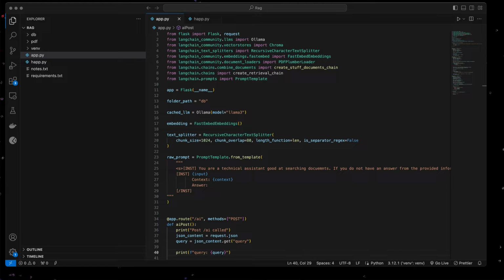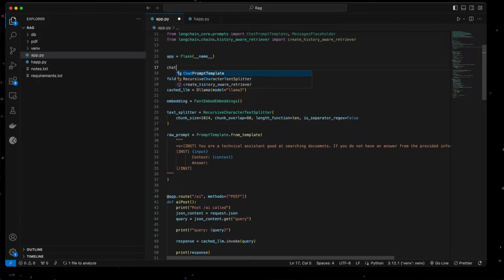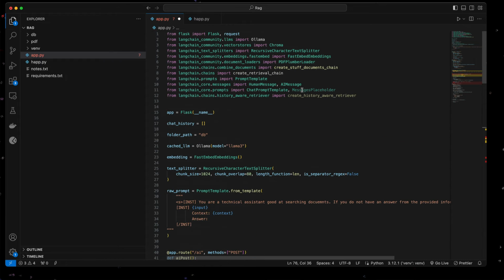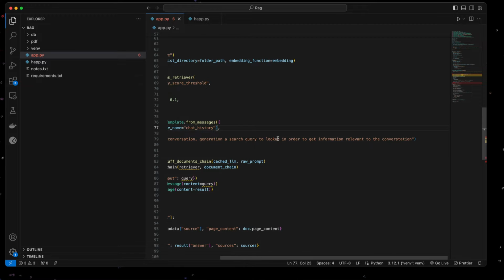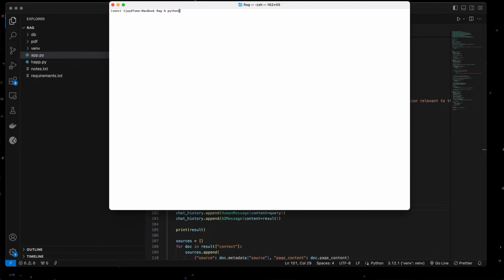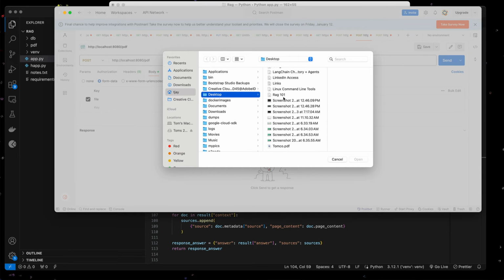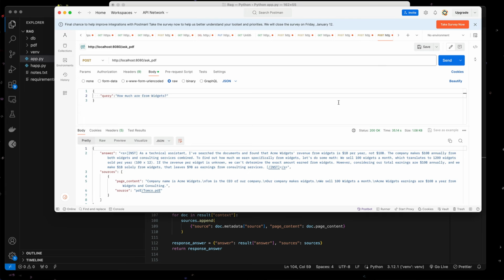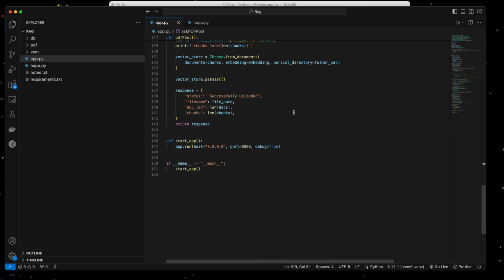Unvaeiling RAG: Chat History Follow-Up Ollama + LangChain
Learn how to update your RAG application with chat history for follow-up questions on your PDF documents! Follow along as we add chat history to your project step by step.

Follow Up Questions in your LangChain / Ollama / ChromaDB applications.

With only a few lines of code you can now have follow up questions in your Retriever.